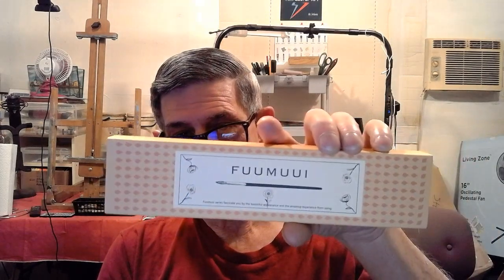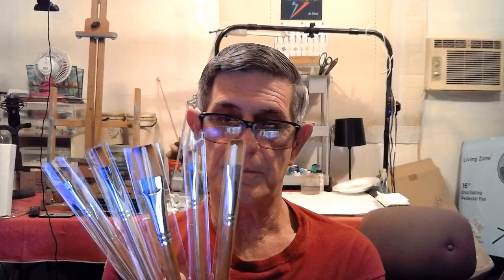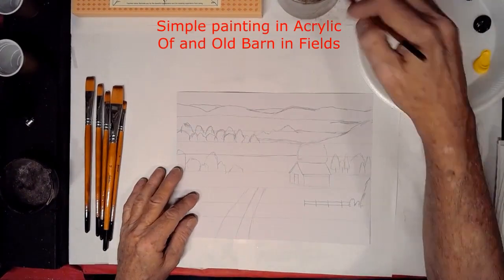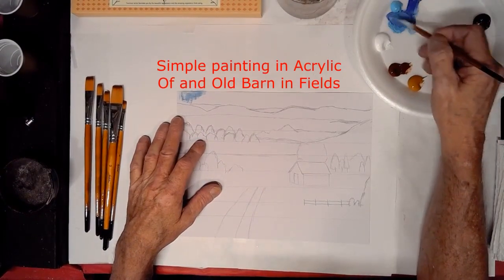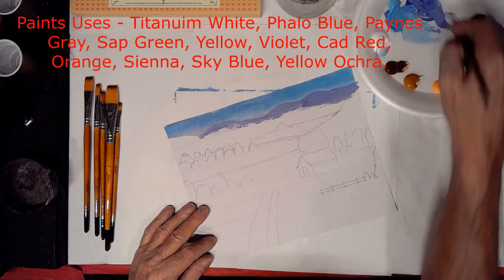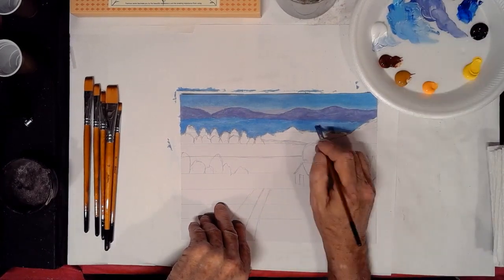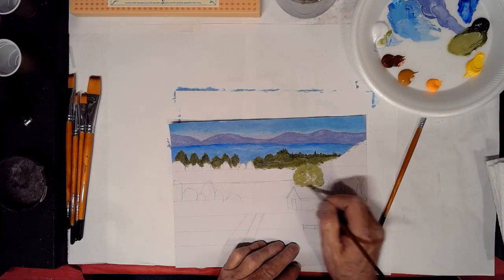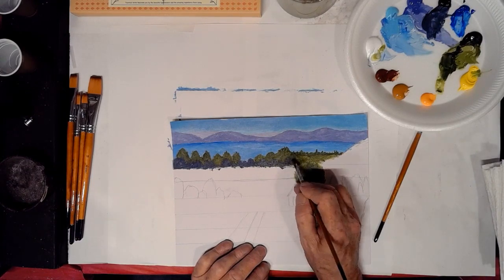Reviewing Fuumuui Artist Paint Brushes!!! Check them out there Great!!! Please hit the Like Button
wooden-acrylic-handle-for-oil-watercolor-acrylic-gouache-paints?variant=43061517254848